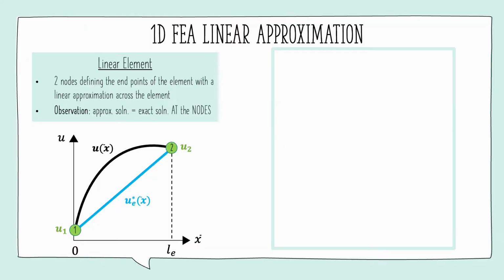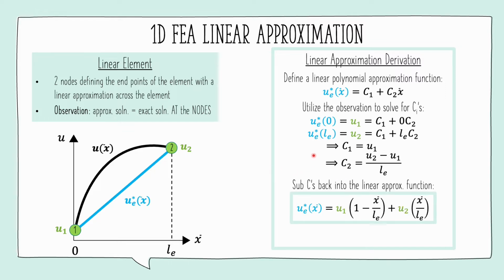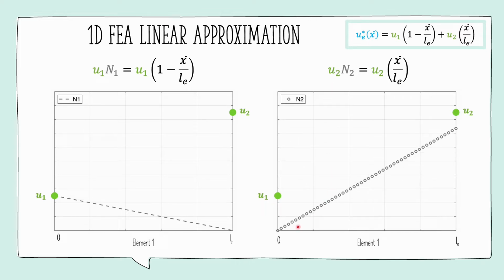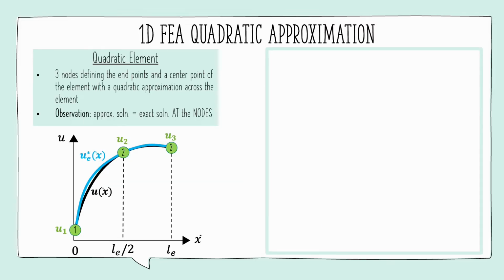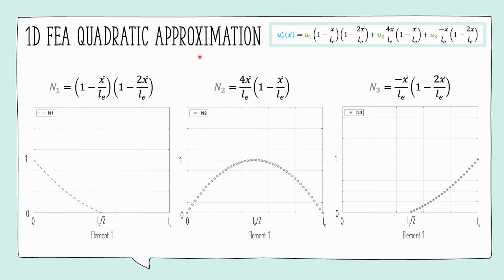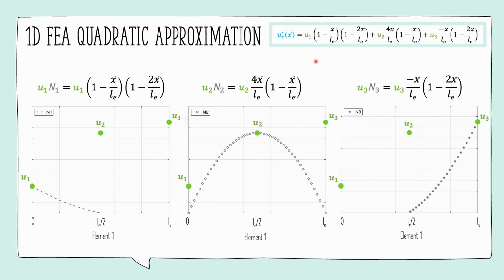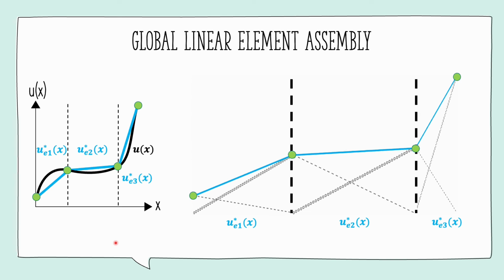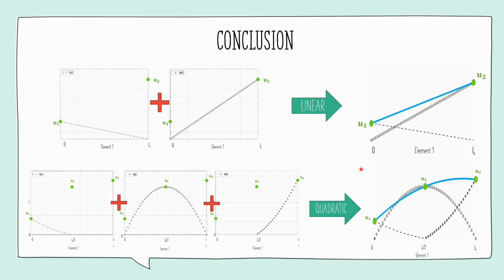Finite Element Method (FEA) in 1D - VISUALIZED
00:00 - Introduction
00:12 - Linear Element
02:33 - Linear Interpolation Functions VISUALIZED
05:39 - Quadratic Element
07:50 - Quadratic Interpolation Functions VISUALIZED
10:22 - Element Assembly VISUALIZED
11:42 - Review Summary